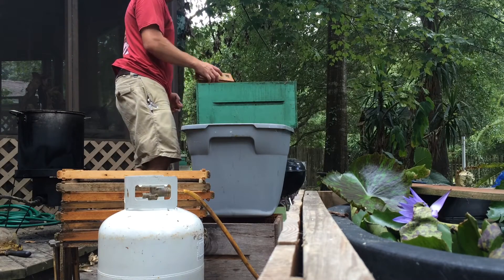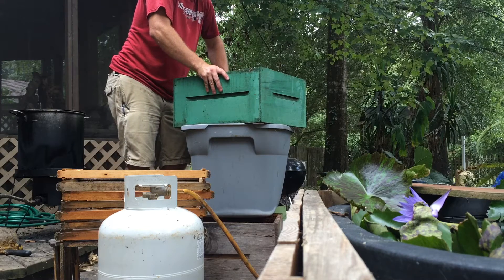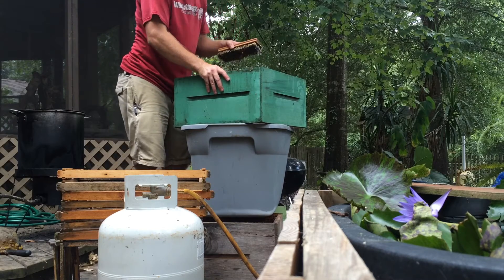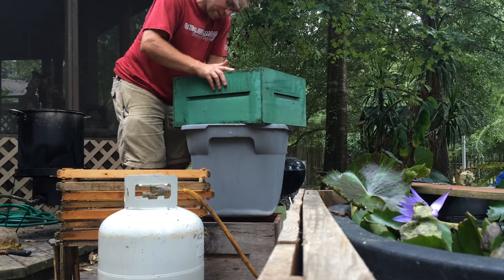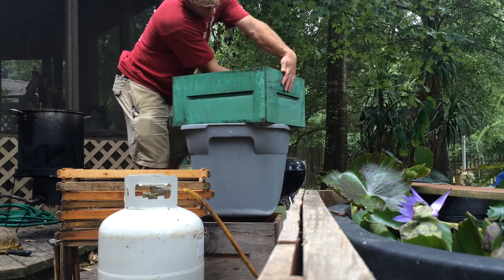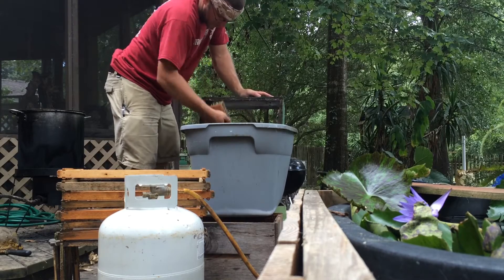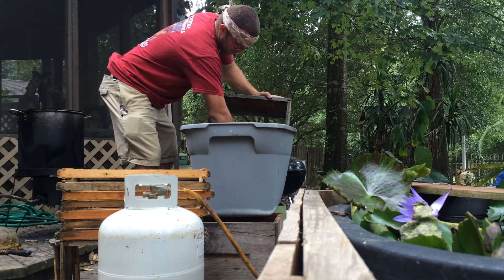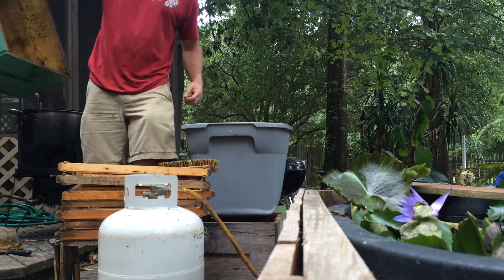Cleaning up Slimed Beehives - Small Hive Beetle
Cleaning Beehives from Small Hive Beetle

How to clean up a beehive. Well, if the hive just absconded, and has been sitting vacant, you don't really have to do anything. But in this case, the box was slimed out by SHB. The cause all the honey to rot and ferment, and leave the frames and entire box covered in a slimy putrid smelling mess. This soaks into the wood and the bees don't like the smell.

I have set these boxes out in the air and sun and had OK luck with reuse, but I've also had bees reject the boxes just because of the smell, even though the beetles had been out of it for months.

So to clean them today, I'm just using a mild bleach water and scrub brush. The bleach isn't as much about disinfecting as it is trying to get the smell of beetles out.

There are other ways to truly deep clean your boxes, such as irradiating, which I've never experienced. Other folks dip the entire box in a vat of beeswax to seal them up, which I have done to an extent, in dipping frames. In the future I hope to build a vat large enough I could dip entire boxes.

I'll let these washed boxes sit out in the sun to air dry, and let the bleach smell air out, and then they should be ready to go back in service.